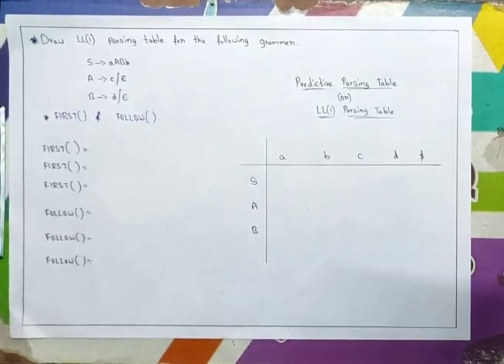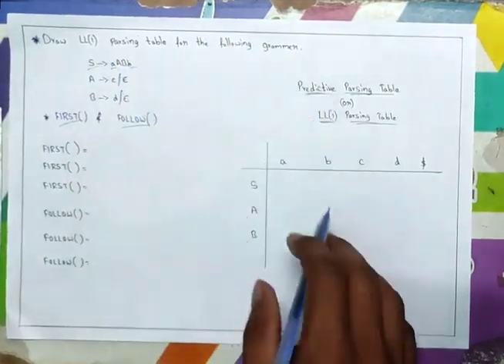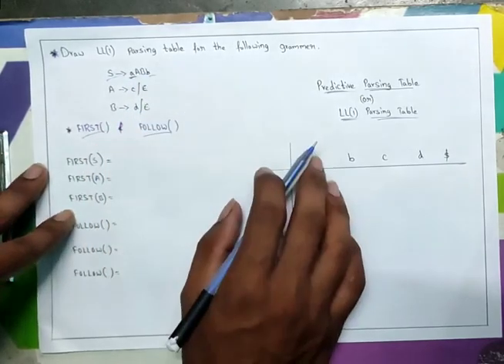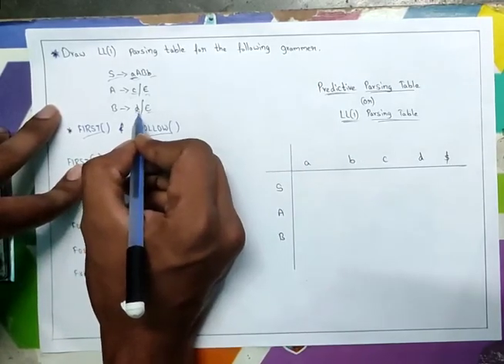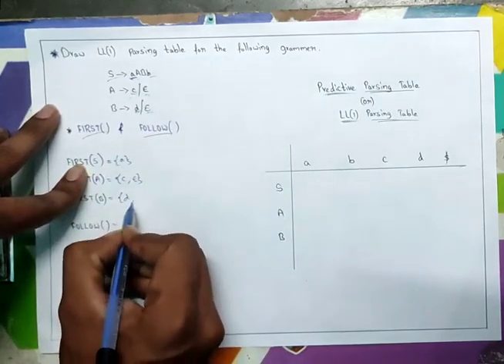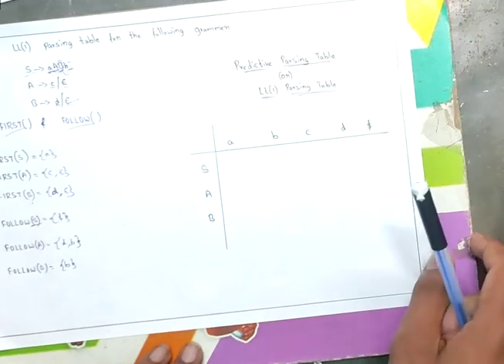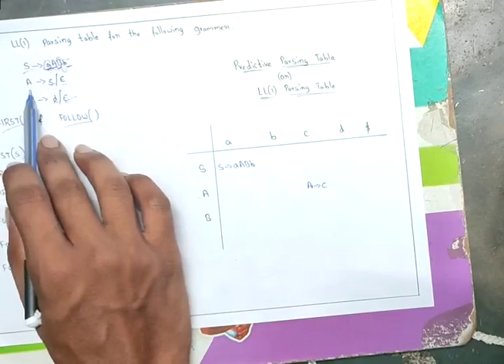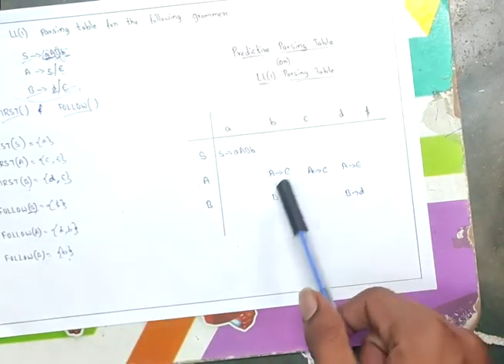LL(1) Parser || Prasad (22K65A1206) || ATCD